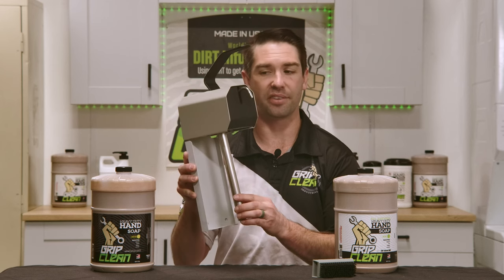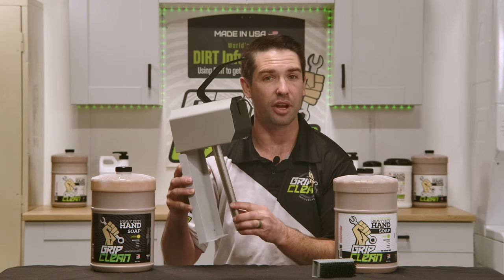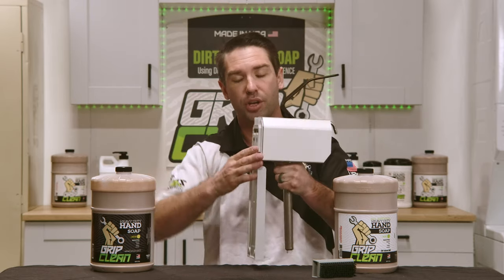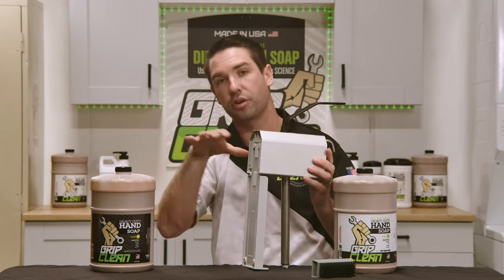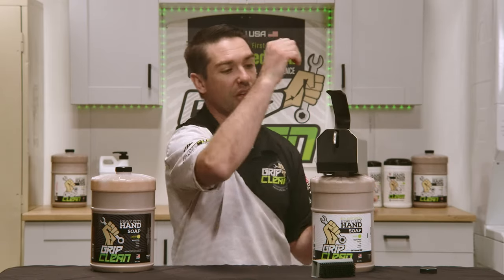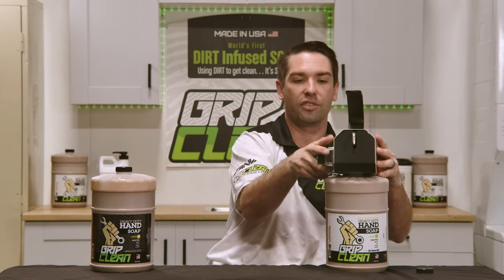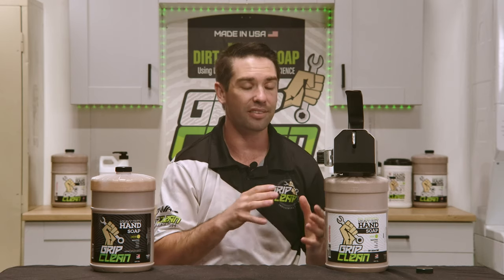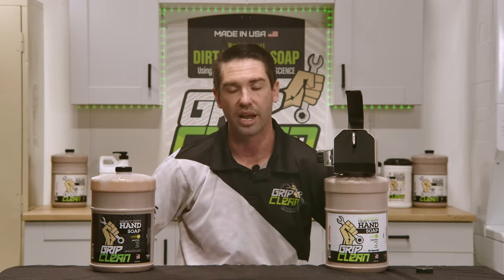The Stainless Steel Soap Dispenser is perfect for any machine shop, mechanics garage or warehouse!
If your work environment is a place where you have multiple employees that get their hands filthy on the daily, then you'll love our 1 gallon stainless steel soap dispenser!

This item is great for welders, mechanics, cnc machine operators, warehouse workers & really anyone who ends up with filthy hands after putting in a days worth of work.